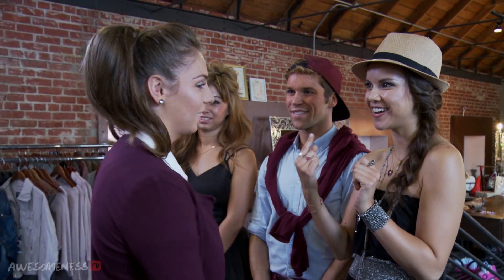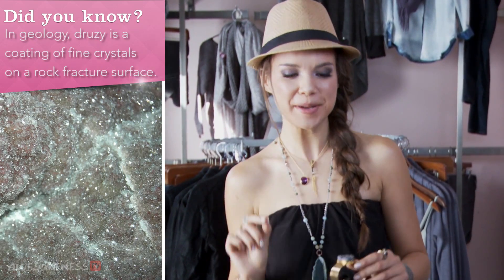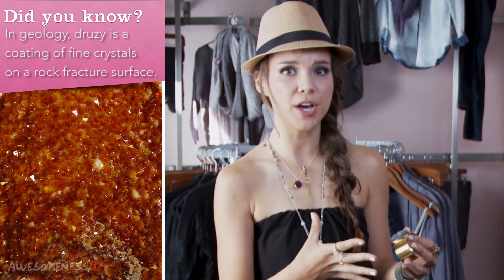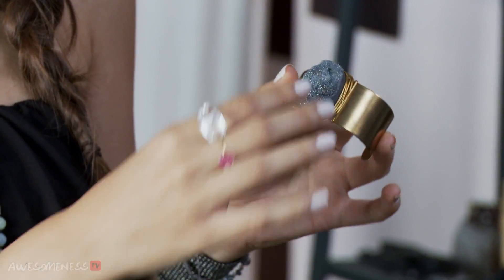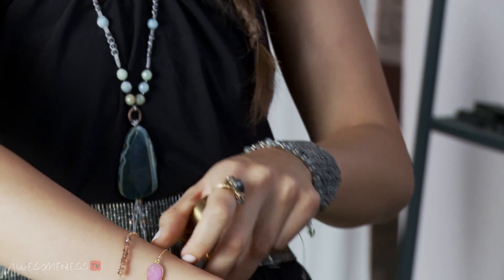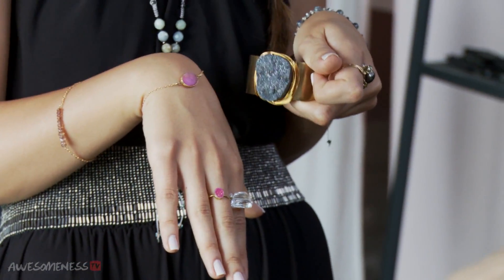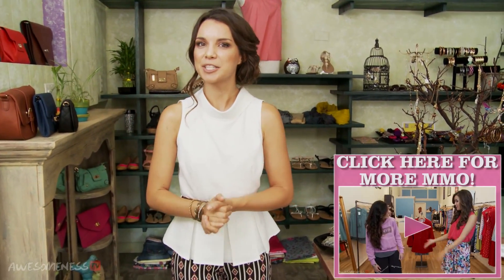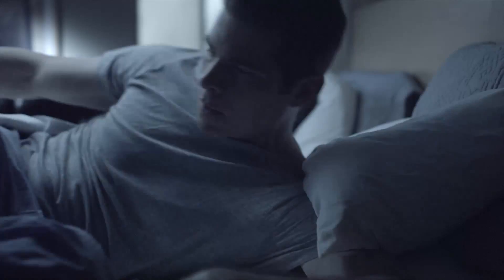Megan's Self Reveal & Druzy Stone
Robert's New YouTube is Fierce!
Featured Shop Frocks and Rock's!

Watch as Megan reacts to her new look in her self-reveal. Also, Ingrid shows us a unique stone called druzy, which is becoming popular in jewelry and accessories.

→ CREDITS ←

Special Guests - Taylor and Robby

Director/Producer: Autumn deVitry
Director of Photography: Carole McClintock
Sound: Matt Burgette

→ AWESOMENESSTV ←

→ AWESOMENESSTV SHOWS ←

→ AWESOMENESSX SHOWS ←